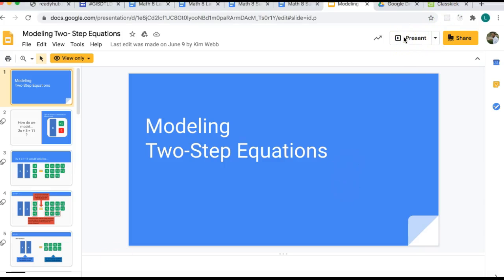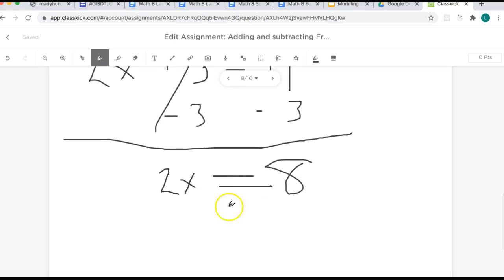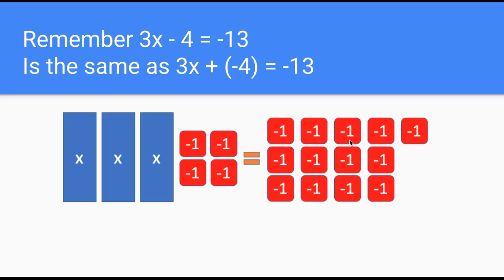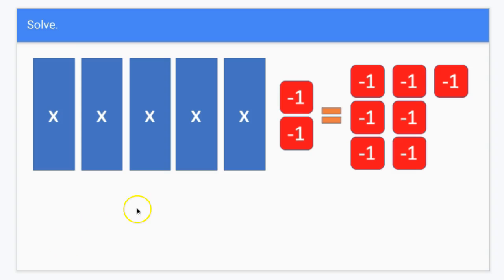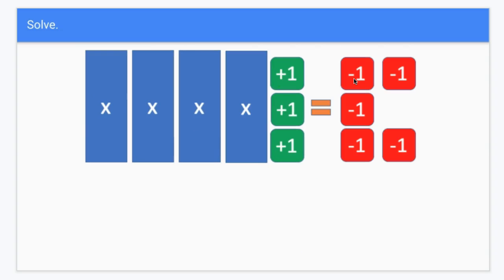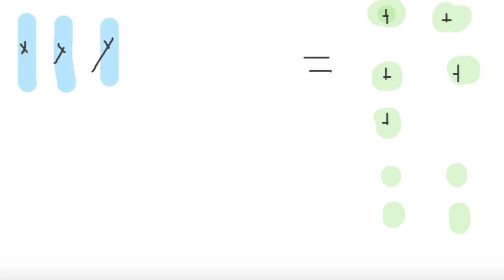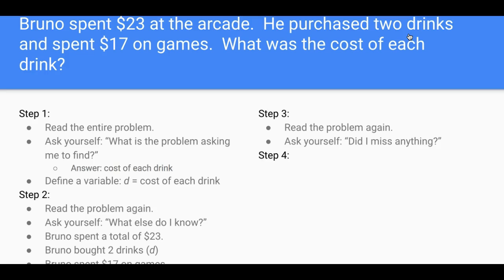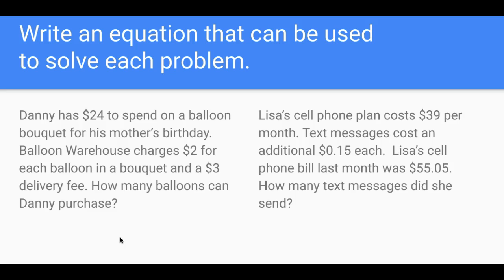Modeling 2-step equations